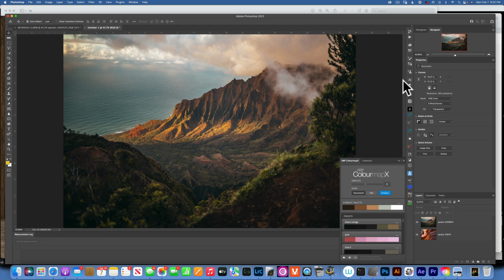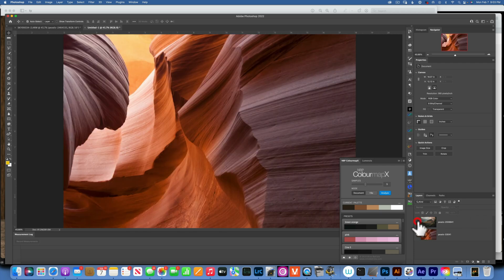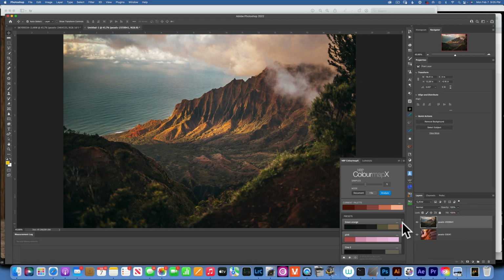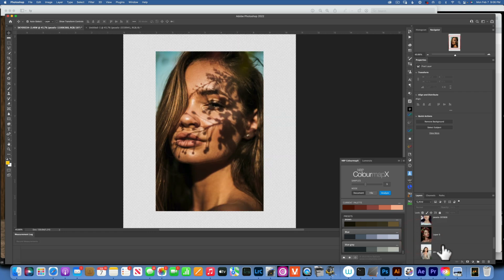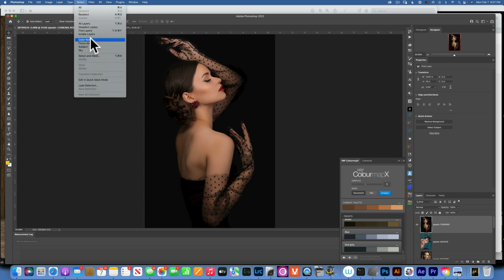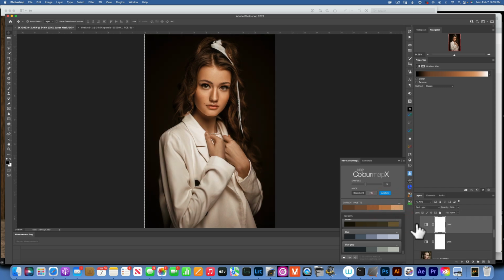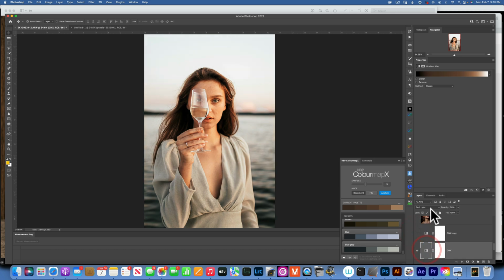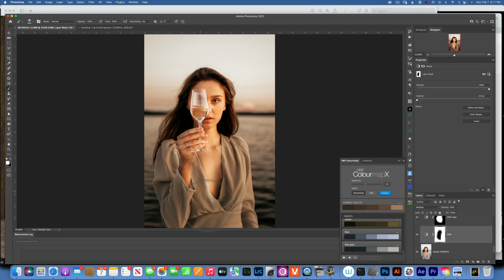NBP ColourmapX Best color grading plugin for Photoshop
NBP colormapX is in my opinion the best color extraction plug in on the market for Photoshop. Is the best plugin for color grading in Photoshop using gradient maps and blend modes. Color grading in Photoshop is never been so easy. All you need is to extract a color palette from an image and apply it to your selected photo, all with just a couple of clicks.